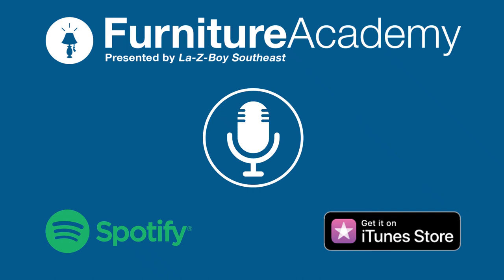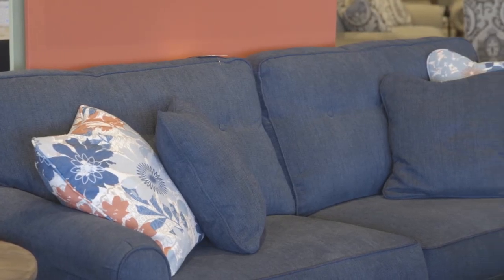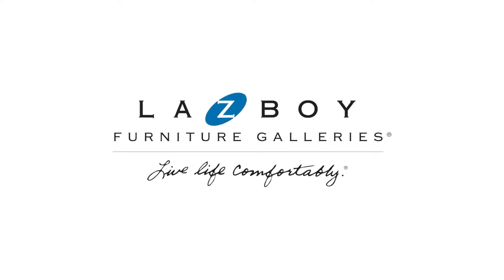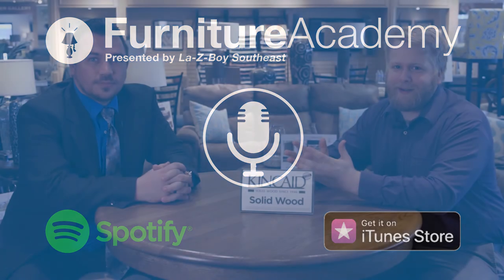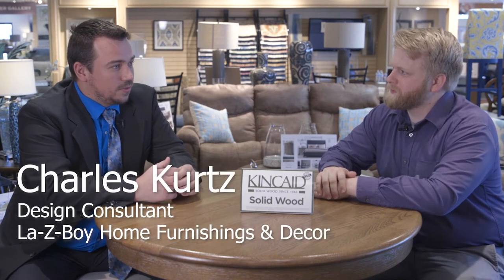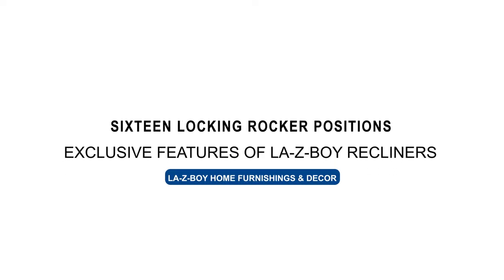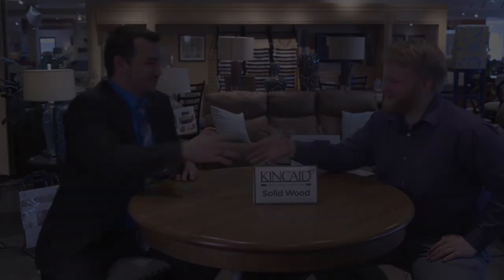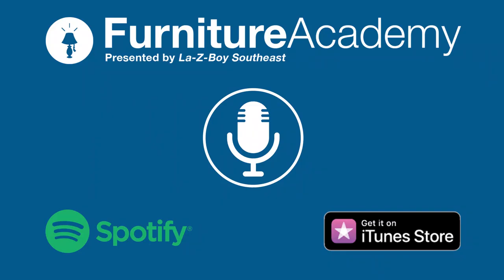What are Some Exclusive Features La-Z-Boy? | Podcast Episode 13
La-Z-Boy is known for world-famous comfort and design. However, most people haven’t heard about the exclusive features and benefits of La-Z-Boy Recliners.

During this episode, Sean is joined by Charlie, a design consultant in Pineville, NC and they discuss some of the features and benefits that you will only see on La-Z-Boy Recliners.